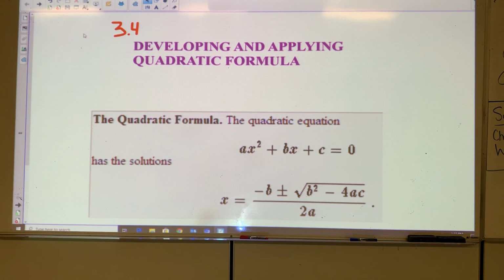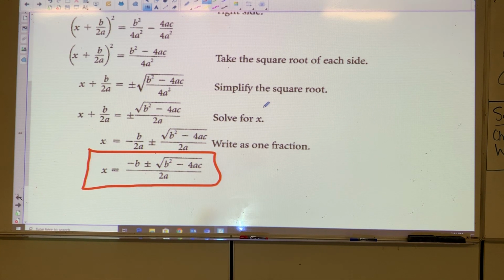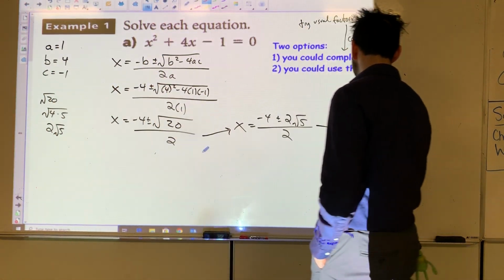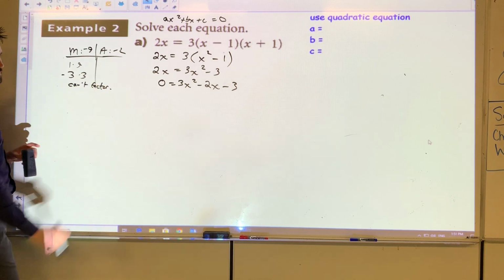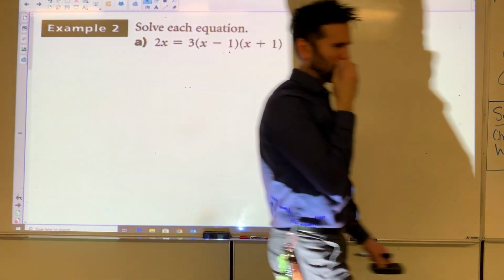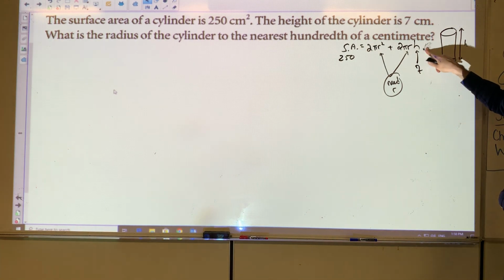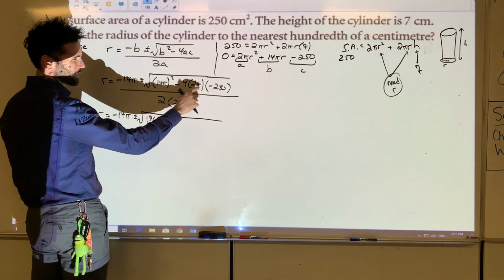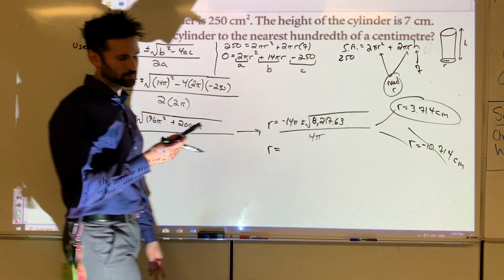Unit 3 quadratics 3.4: the quadratic formula